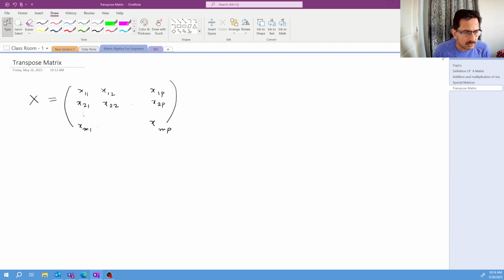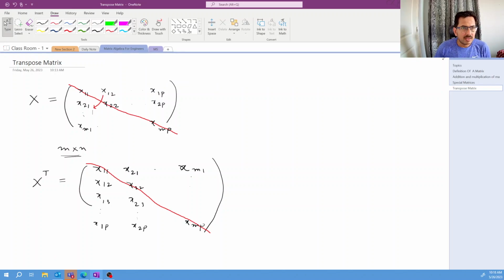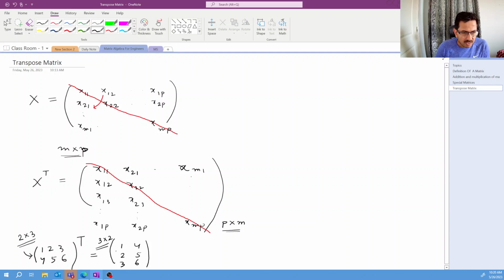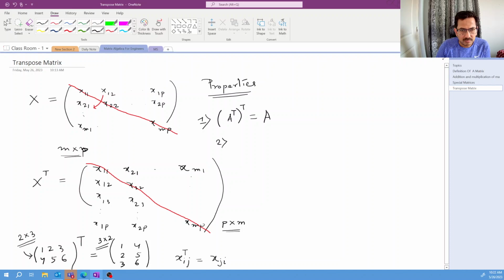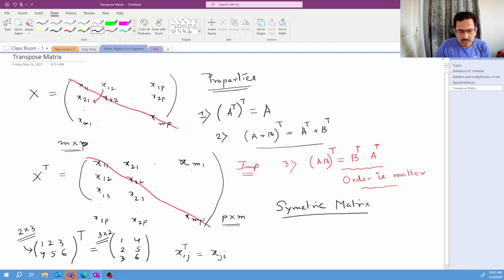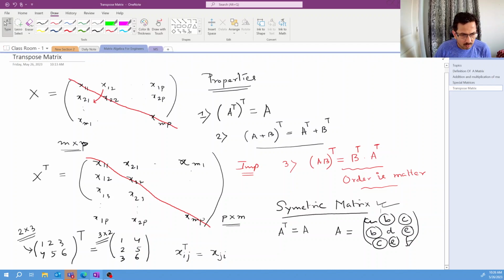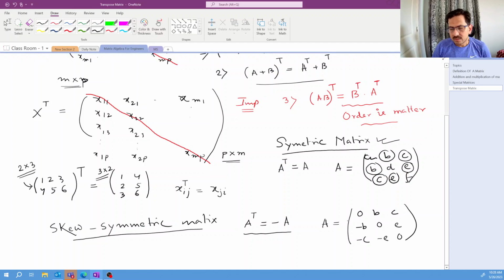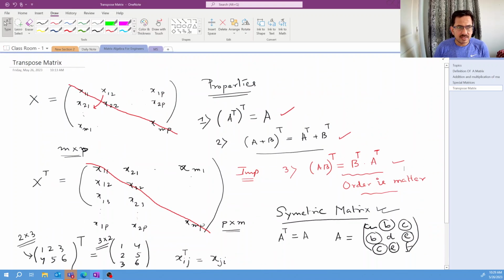Transpose matrix | Tutorial 4 | Matrix Algebra for Beginners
Definition of the transpose.  How to take the transpose of the product of two matrices.